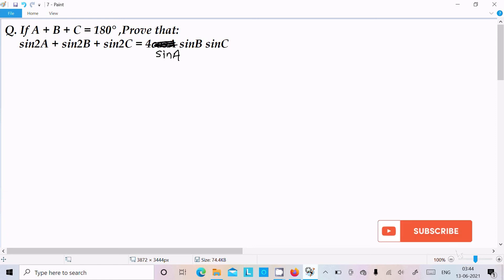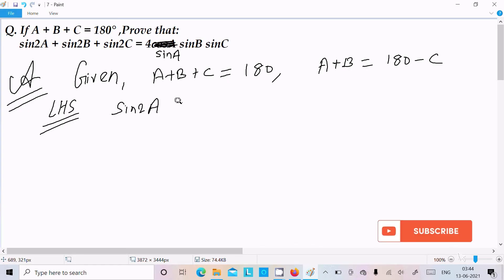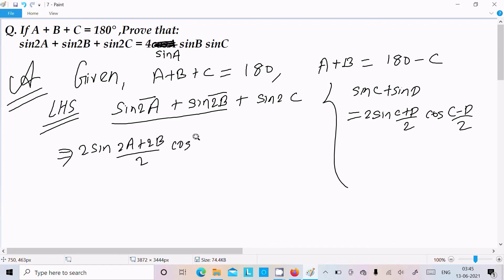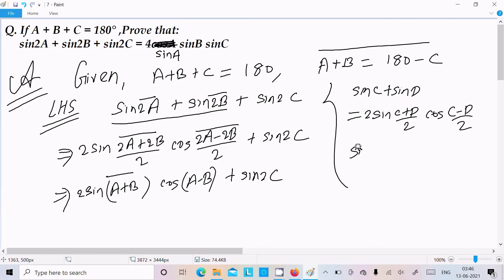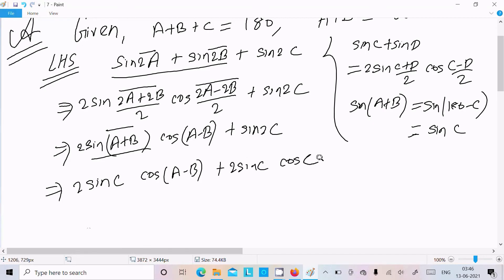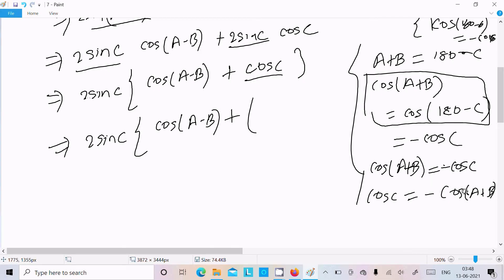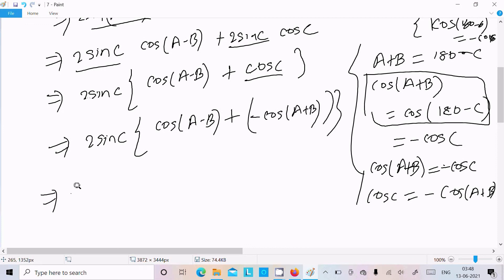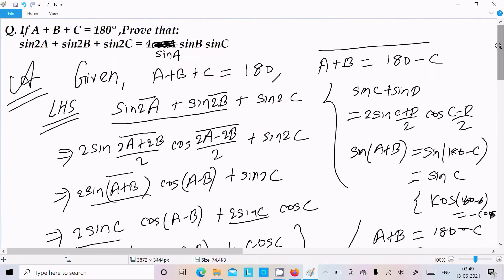If A + B + C = 180, Prove that sin2A + sin2B + sin2C = 4 sinA sinB sinC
Prove that sin2A + sin2B + sin2C = 4 sinA sinB sinC
if a+b+c=180 then sin2a+sin2b+sin2c
if a+b+c=180 then sin(a+b)
if a+b+c=180 then cosa+cosb+cosc=
if a+b+c=180 then cos^2a+cos^2b+cos^2c=
if a+b+c=π then sin2a+sin2b+sin2c=